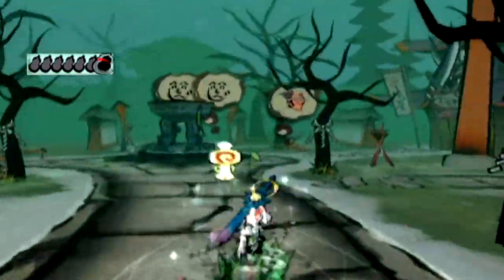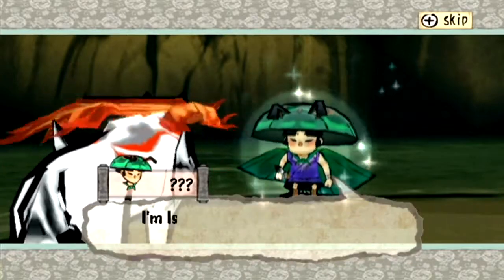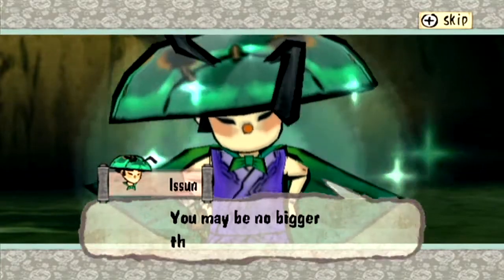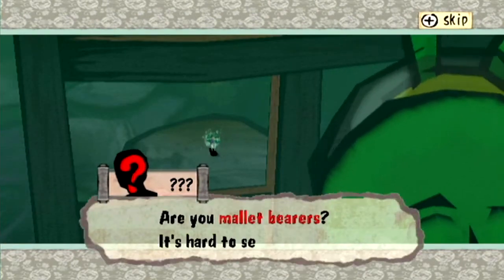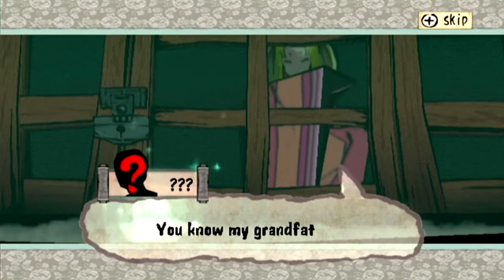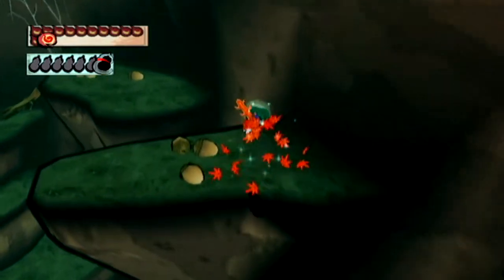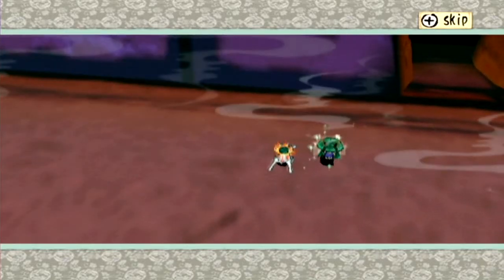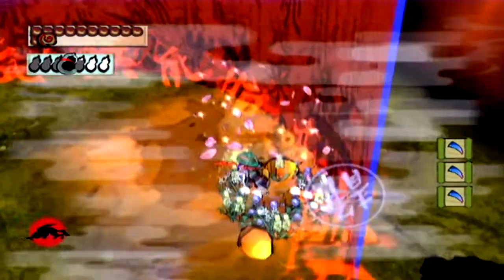Ōkami Walkthrough [Part 31: The Lucky Mallet]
A fearsome curse has been unleashed upon the land of Nippon. The world is in darkness and only a wolf and a wood sprite can restore the world to its former glory. Follow the tale of the great goddess Amatersau and Issun as they take on the dark forces that assail Nippon!

It's time for the Ōkami Walkthrough!